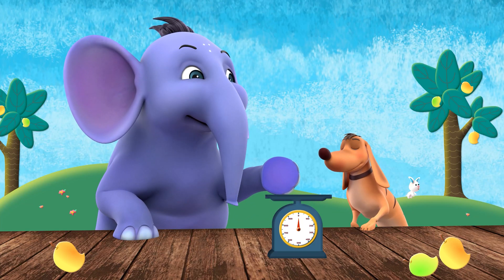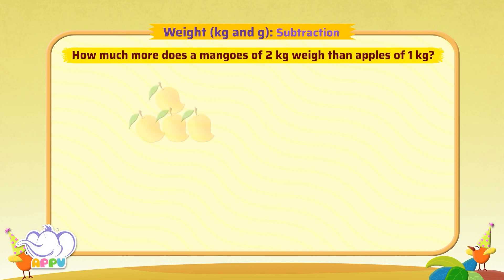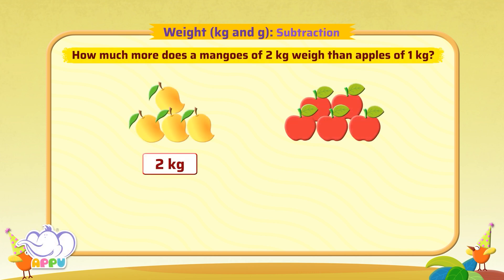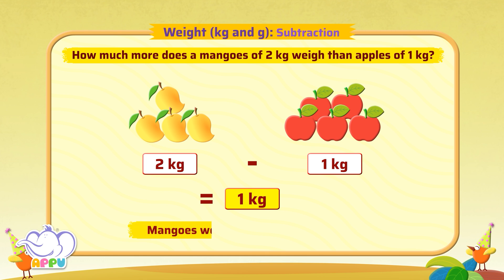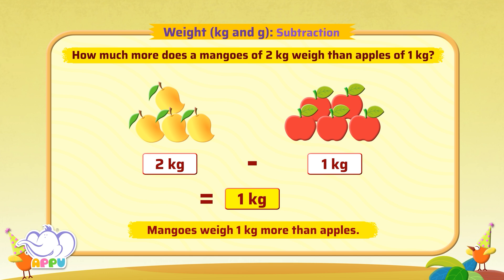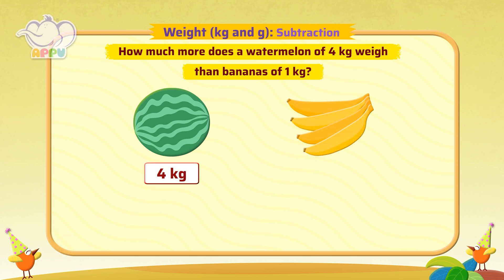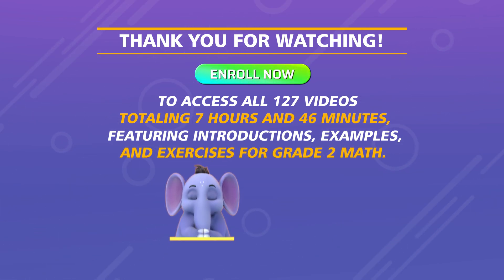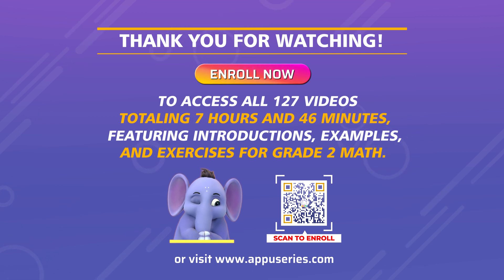G2 - Module 5 - Exercise 4 - Word problems - Subtraction | Appu Series | Grade 2 Math Learning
Join Appu and Tiger in solving word problems by subtracting weights! This exercise strengthens subtraction skills while helping kids understand weight differences in real-life situations. Let’s jump in and learn together!